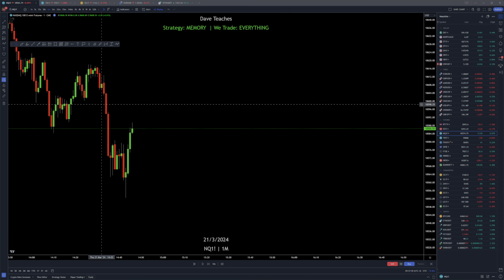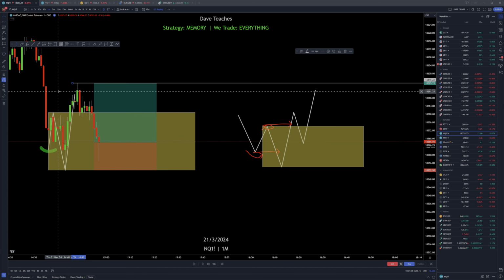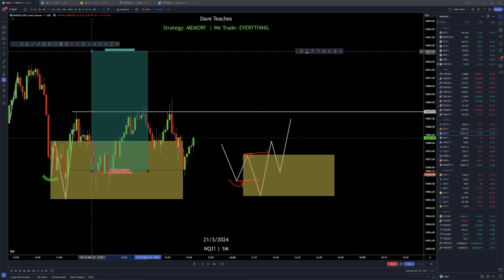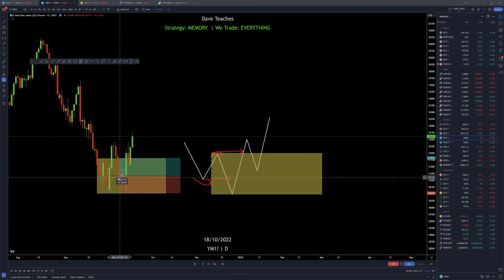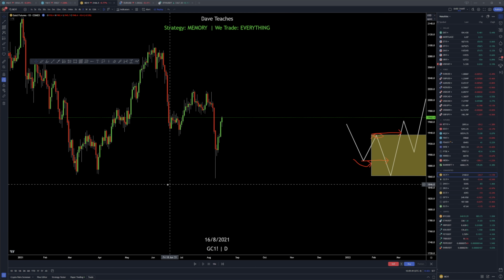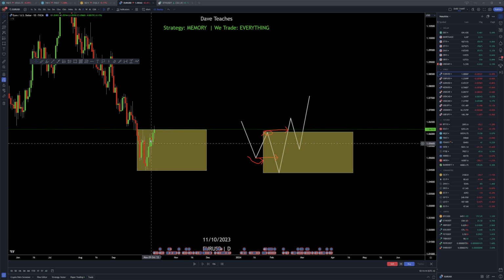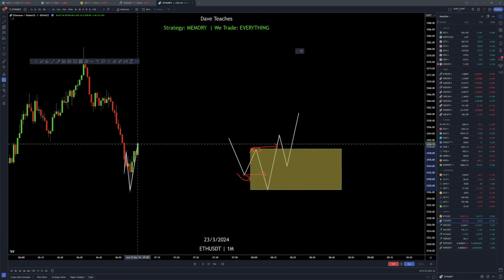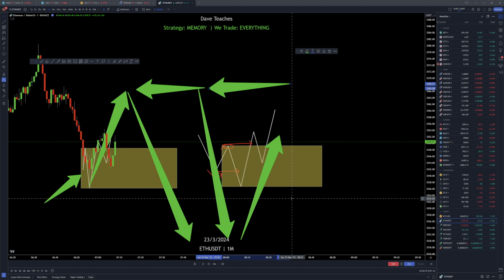Candlestick Structure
This video is a summary of the videos removed from the channel.